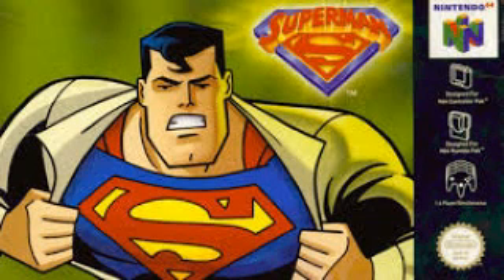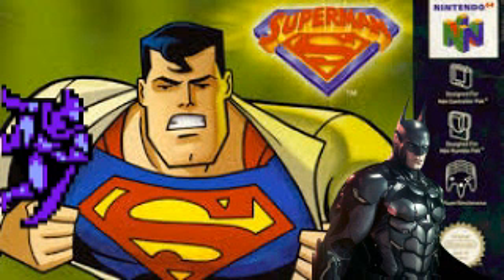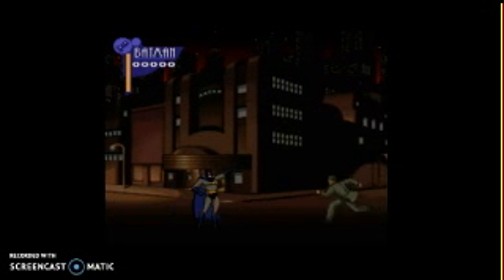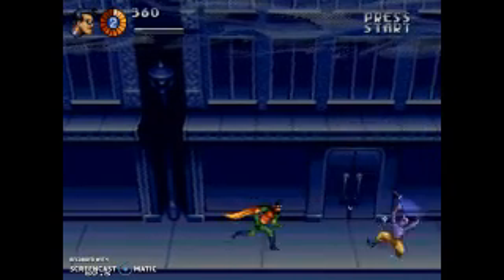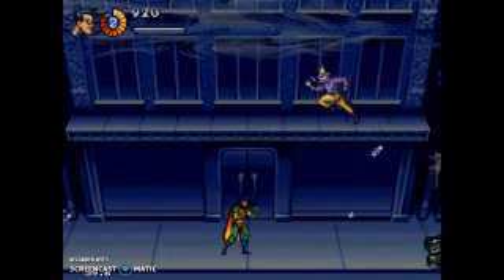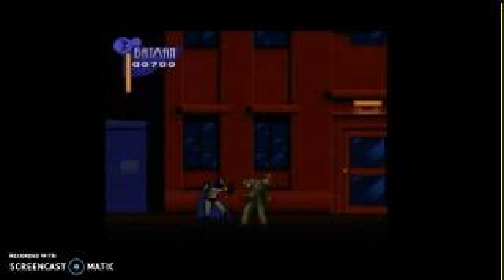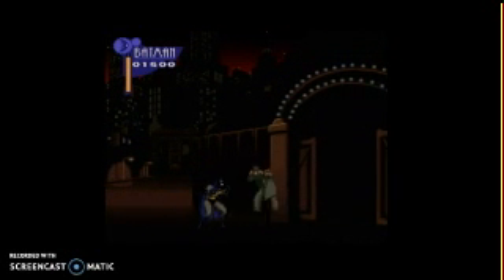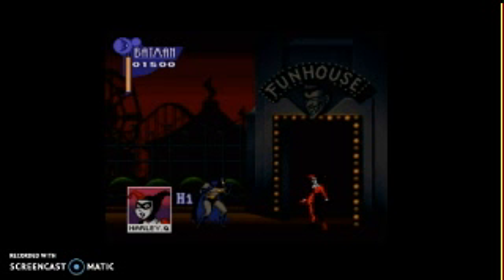Hidden Gemz Episode 13: The Adventures Of Batman And Robin (SNES Version)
Its only the snes version that is good ok